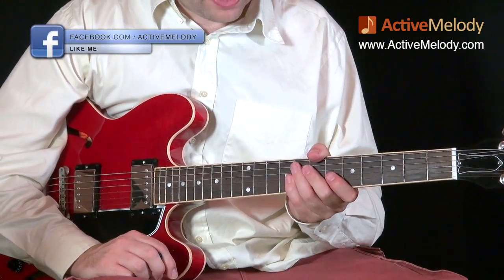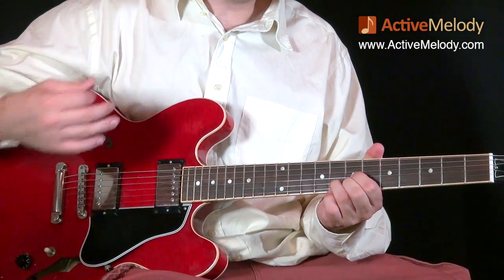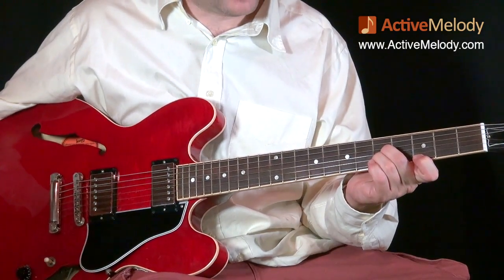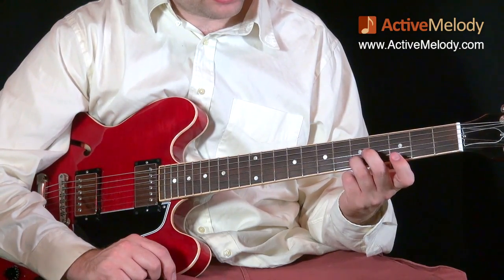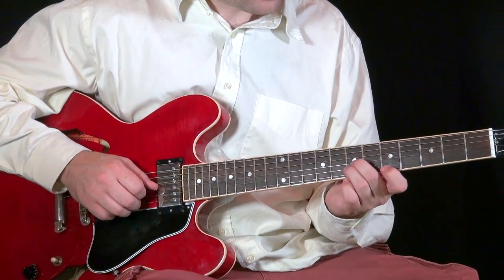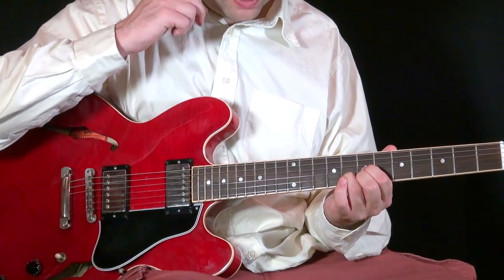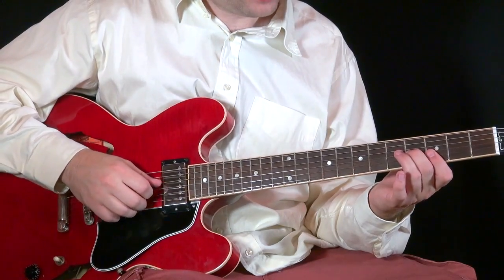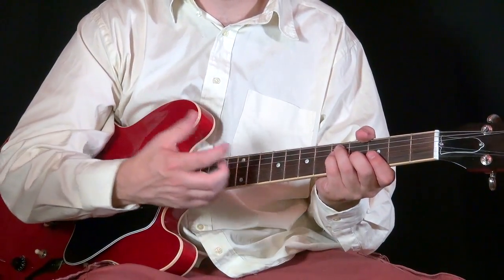Part 3 - Rhythm Guitar Techniques In The Key of G - EP019-3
to download the tablature and jam track for this lesson.  This is part 3 of 3 of the rhythm guitar lesson series in the key of G. In this lesson I'll show you different voicings for playing the G, C, D, and F chord up the neck of the guitar.